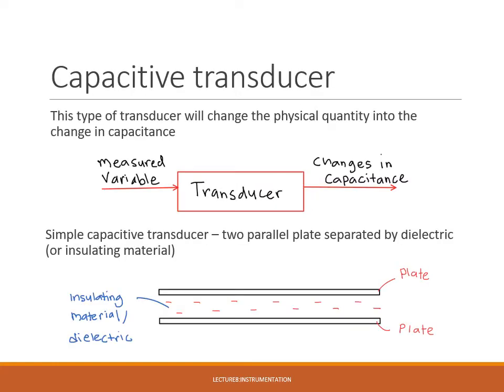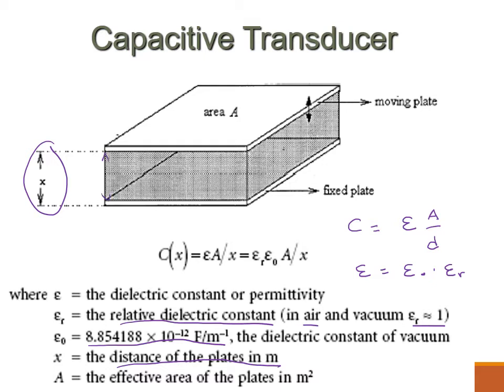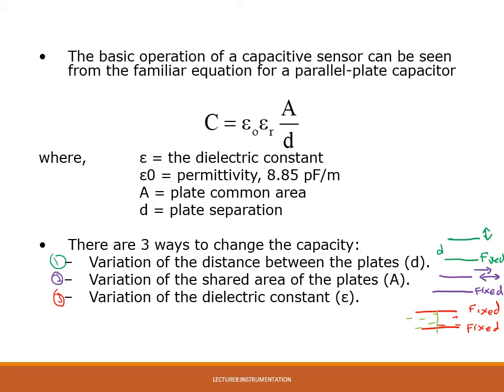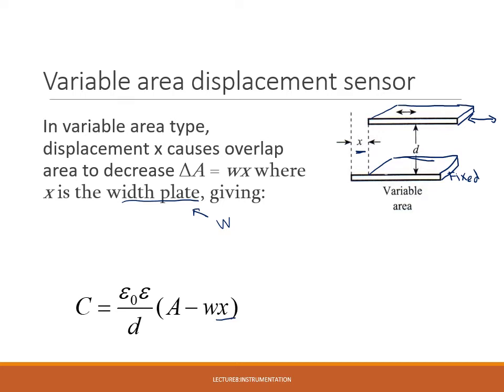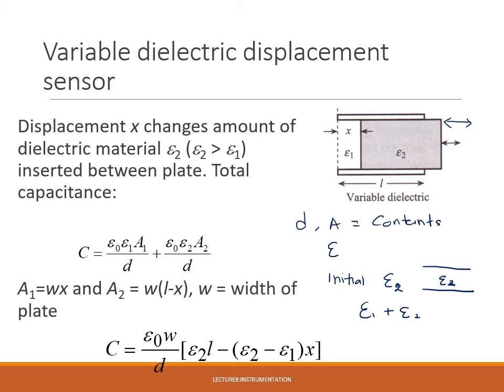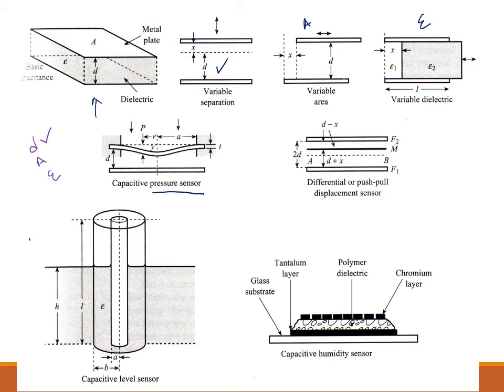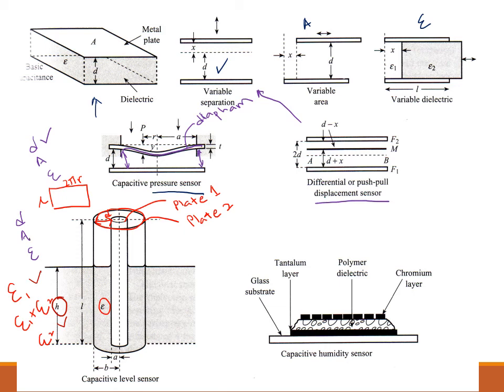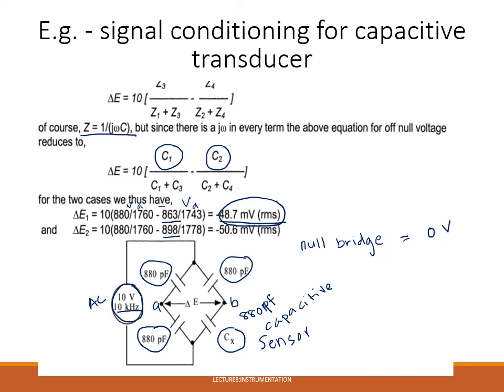Lecture08 Transducer Capacitive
Capacitive Transducer